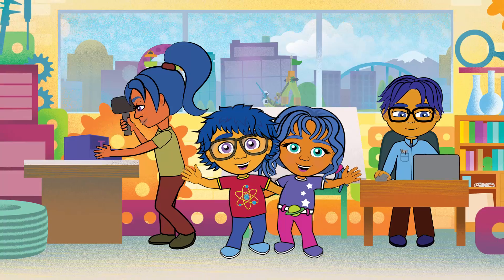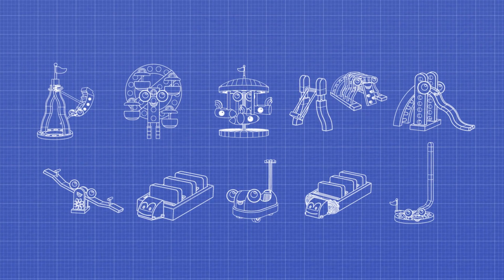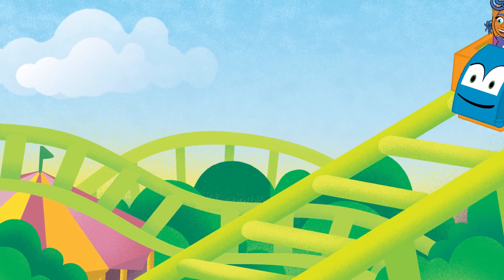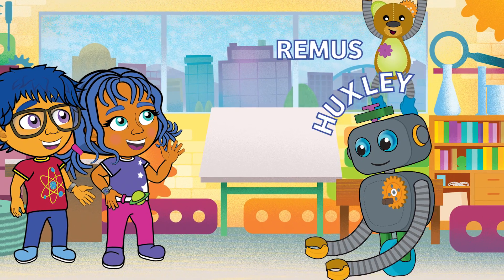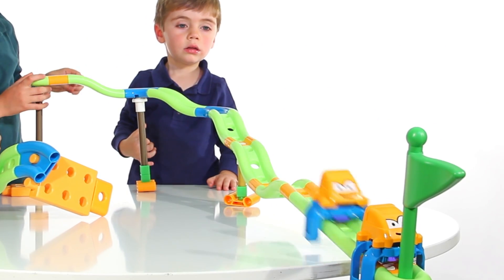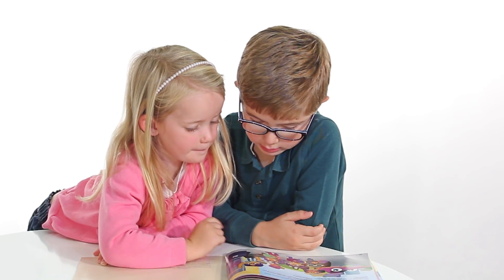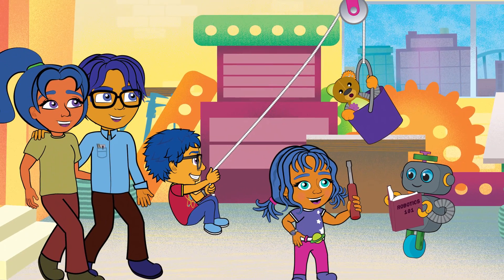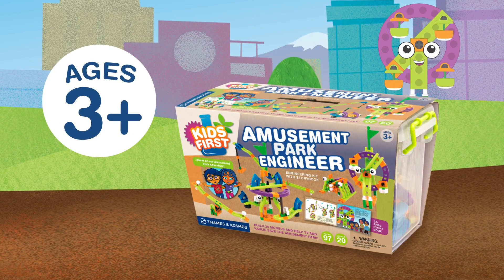Kids First Amusement Park Engineer By Thames & Kosmos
KIDS FIRST AMUSEMENT PARK ENGINEER

Read the amusing story of two inquisitive kids and build simple models of the amusement park rides they encounter on their hysterical family trip to the fair. Along this roundabout journey, the kids build, fix, and enjoy various amusement park rides. As you follow the story, you can build and experiment with models of the 20 structures and machines in the story. Large, colorful plastic building pieces make it easy for small hands to put the models together.

The kids start out by building a Ferris wheel, carousel, pirate ship pendulum, bumper car, free-fall tower, and log flume ride! They then come across a big roller coaster in need of a lot of repairs. They test out ten different configurations of the roller coaster track pieces. They experiment with flat tracks, slopes, humps, bends, and even varying the weight of the car to see how the roller coaster car behaves differently in each setup. From each humorous segment of their silly adventure, the kids learn a simple physics lesson and collect a funny souvenir.

This 97-piece science kit combined with the beautifully illustrated storybook provides an engaging way to teach simple engineering concepts to preschool-age kids. Start laying the groundwork for strong STEM related skills and comprehension. This kit helps develop fine motor skills, science and math skills, visual-spatial skills, and reasoning and concept development skills.

SUGGESTED AGE: 3 and up